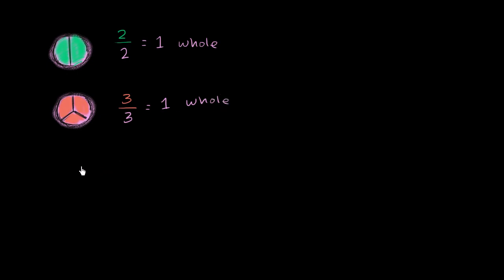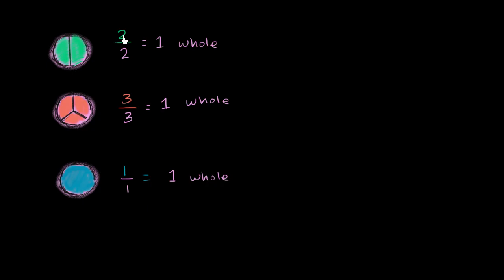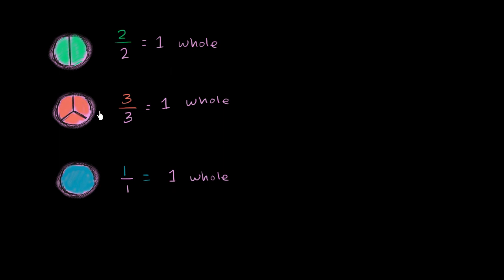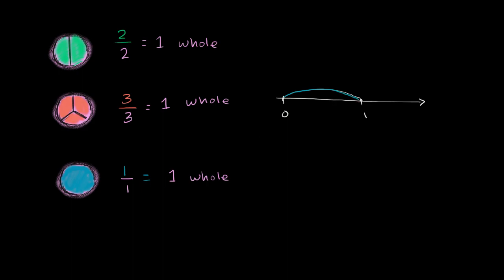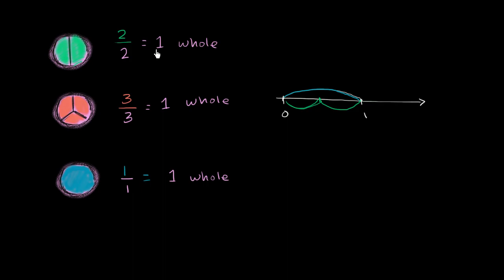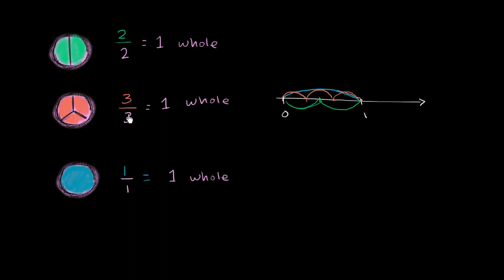Different ways to represent 1 as a fraction | 3rd grade | Khan Academy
Courses on Khan Academy are always 100% free. Start practicing—and saving your progress—now

Use fraction models and a number line to represent 1 as a fraction.